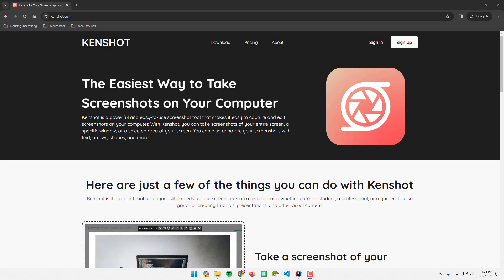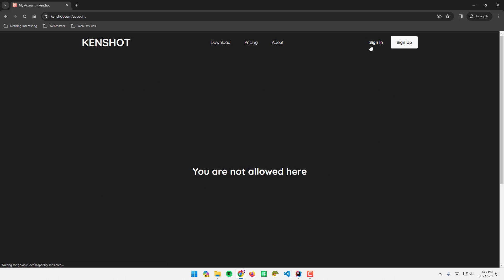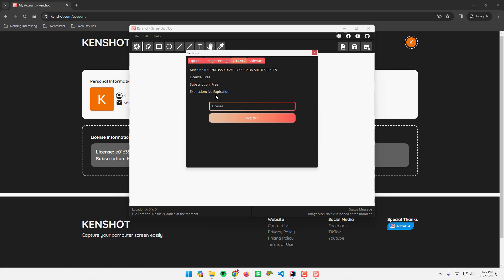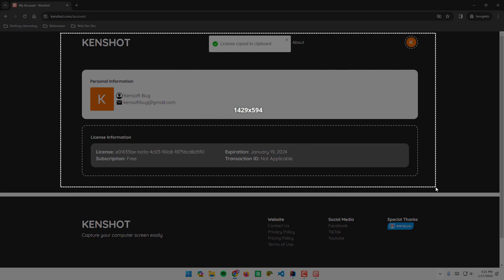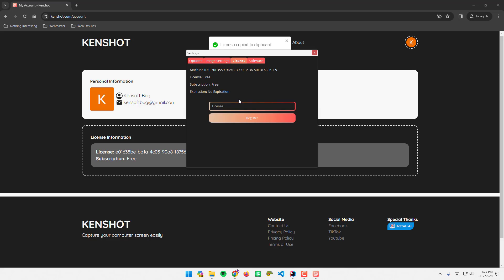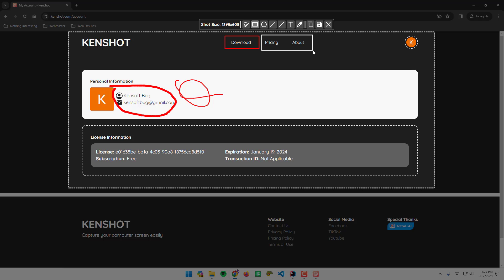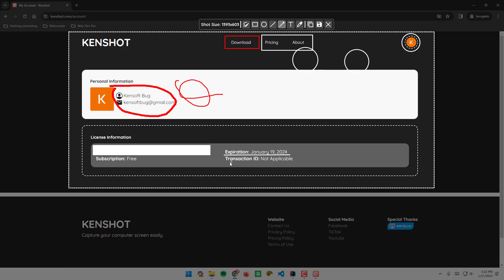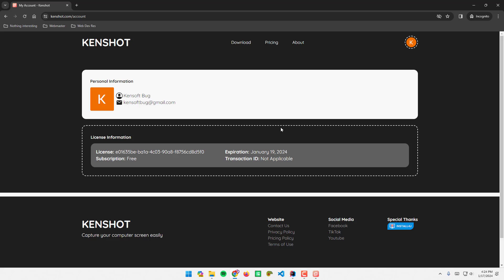How to take a screenshot easily using Kenshot Application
This is not a programming tutorial, but I'm going to show you how to use Kenshot to help us take a screenshot of our computer screen.

Kenshot is an easy-to-use screenshot tool that makes it easy to capture and edit screenshots on your computer. With Kenshot, you can take screenshots of your entire screen, a specific window, or a selected area of your screen. You can also annotate your screenshots with text, arrows, shapes, and more.